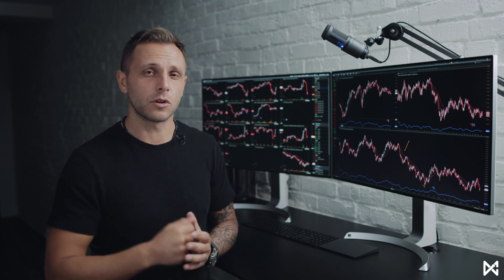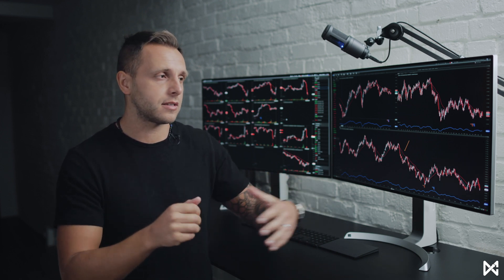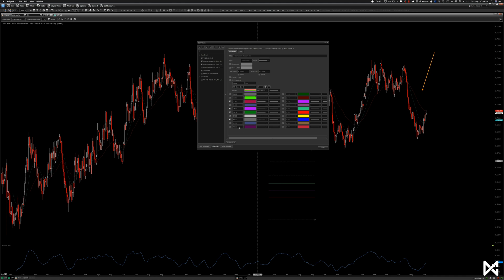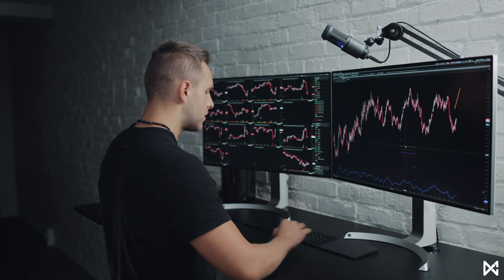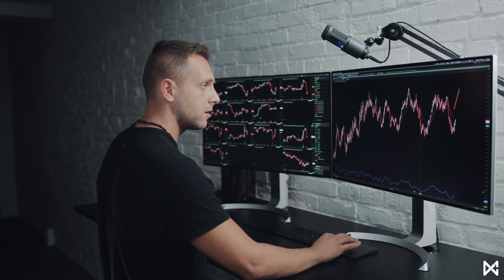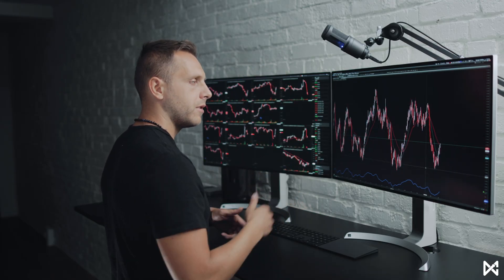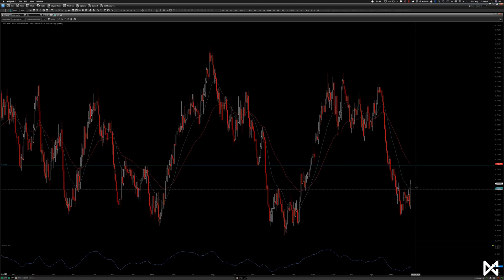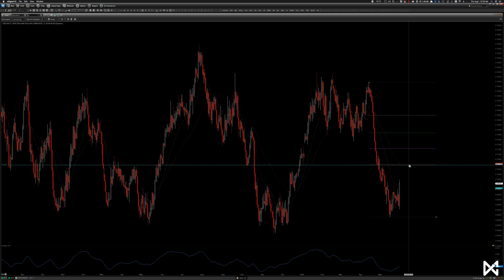Fibonacci Retracement - Ep. 24 | Trading MasterClass 2.0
This is Lesson 24 from Trading MasterClass 2.0, recorded in 2019. This program is designed to elevate the way you think, analyze, and trade the markets—covering key concepts, strategies, and decision-making frameworks required to perform at a professional level.

The Fibonacci Retracement tool is something you will use in your daily analysis. It’s used for planning entries, stops and even targets. What the retracement tool actually does, is assist us to measure the potential pullback within a run.

Fibonacci (also known as the golden ratio) is a sequence that shows up repeatedly in nature, within our human bodies, and even in the financial markets. The Trading MasterClass strategies are heavily based around Fibonacci, so you will see this term come up repeatedly as we progress through the lessons.